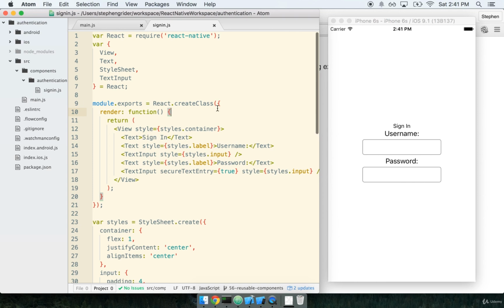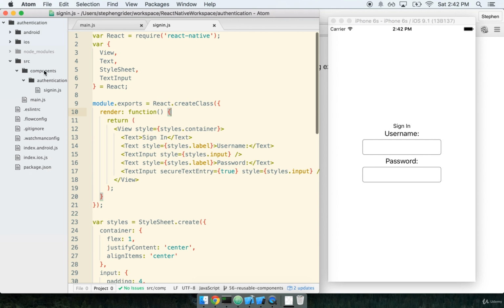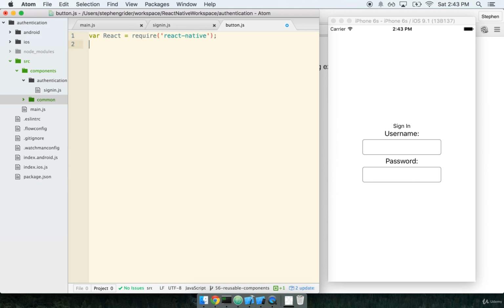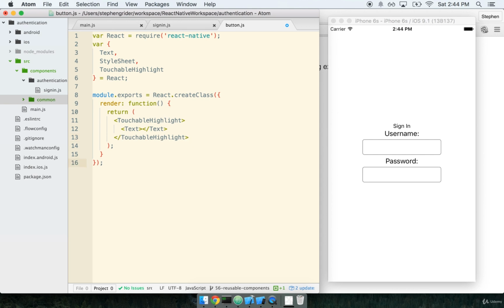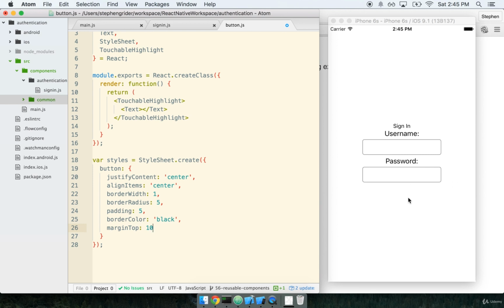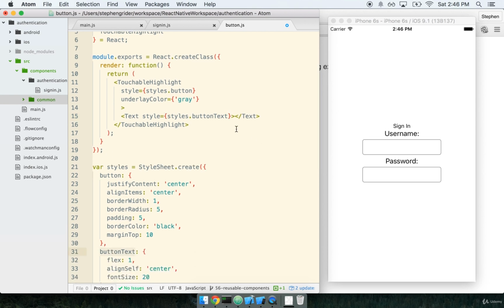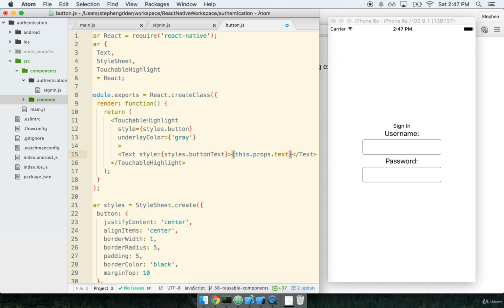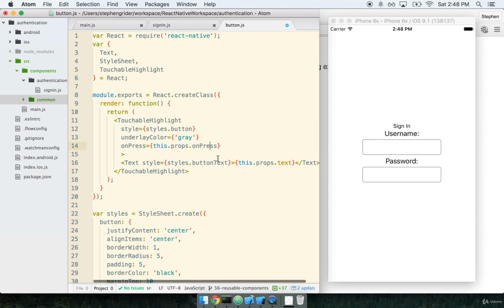Build Apps with React Native 4 11 Reusable Components